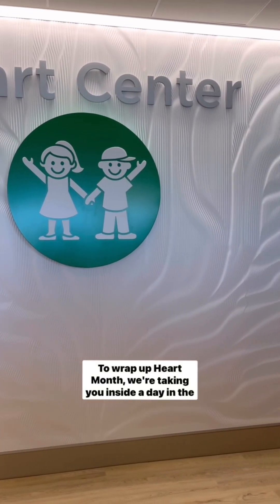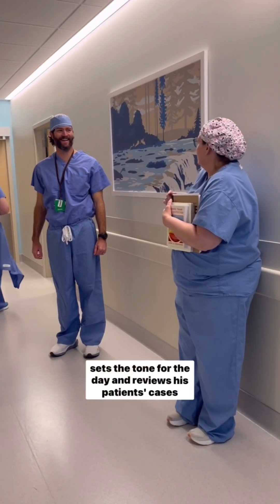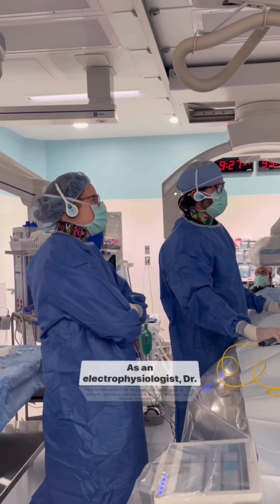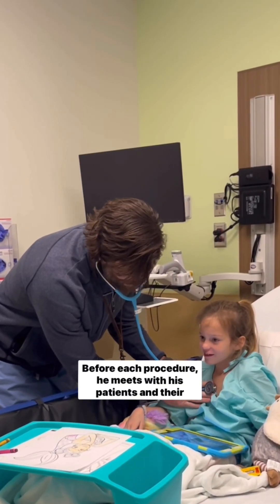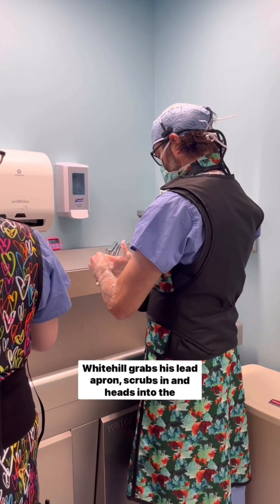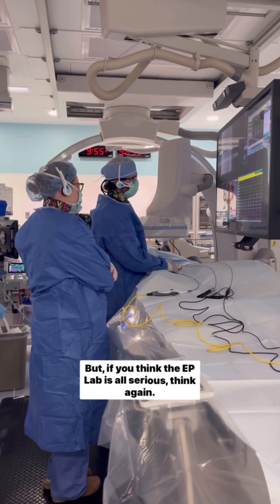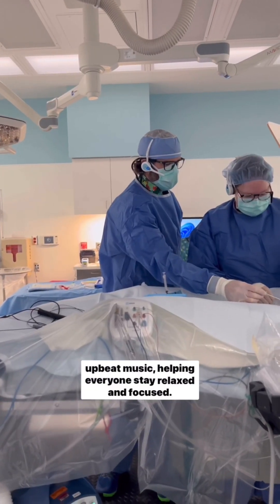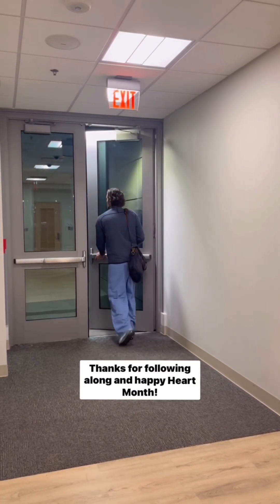Day in the Life: Electrophysiologist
Ever wonder what it's like to be an electrophysiologist? We’re taking you inside a day in the life of Dr. Robert Whitehill, an electrophysiologist in our Heart Center at Arthur M. Blank Hospital. As Medical Director of the Electrophysiology program at Children’s, Dr. Whitehill is dedicated to advancing care for children with cardiac arrhythmias. He is helping our kids become healthier—one heart at a time.